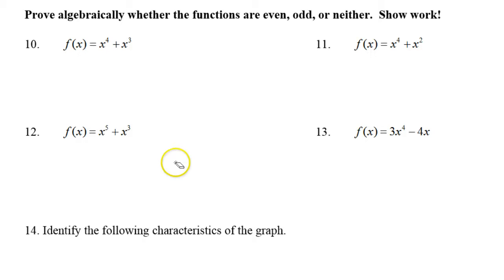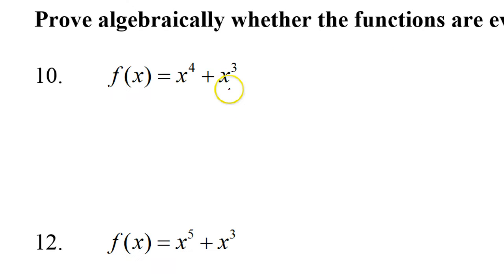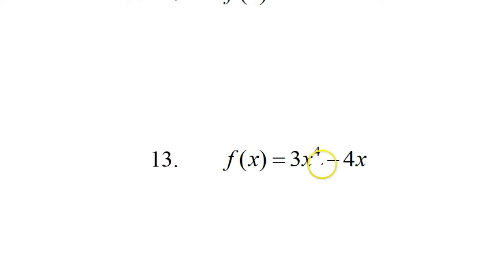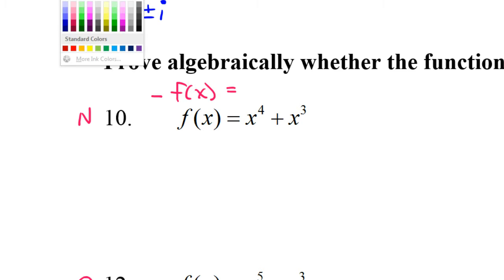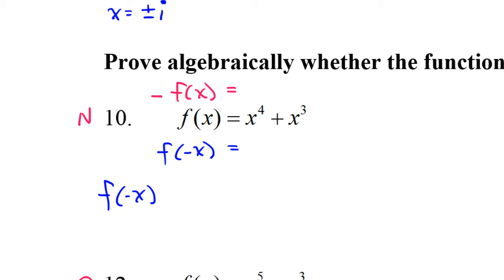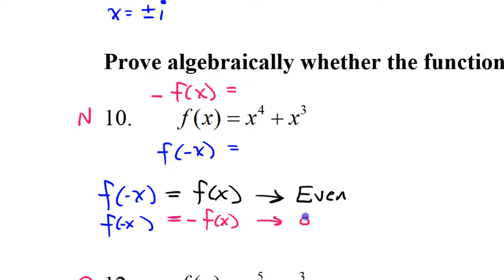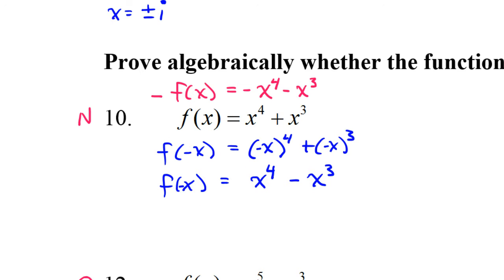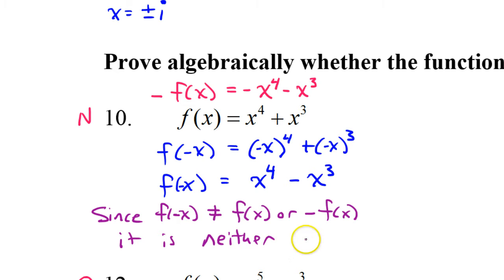Day 9 Test C #10 to #13 Prove Algebraically Whether a Function is Even, Odd or Neither